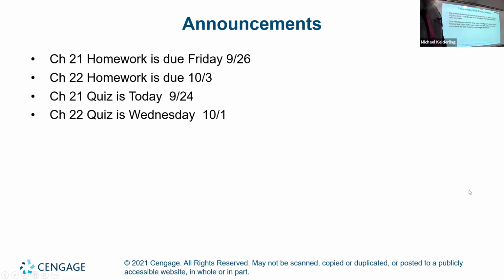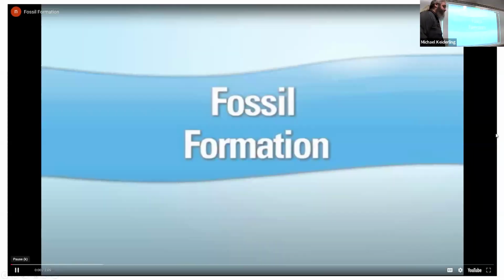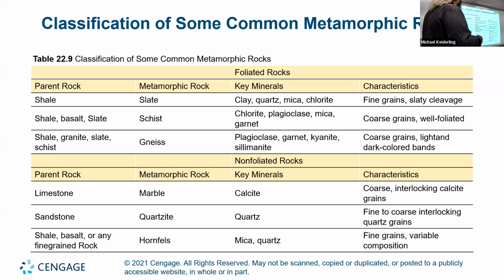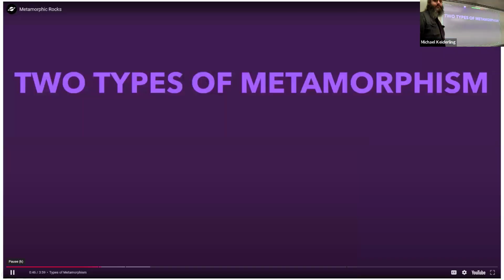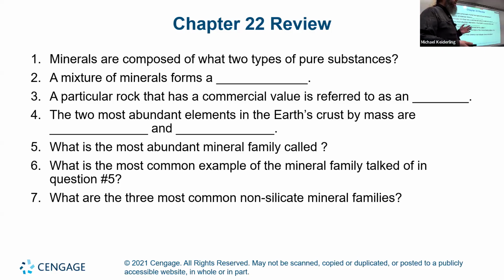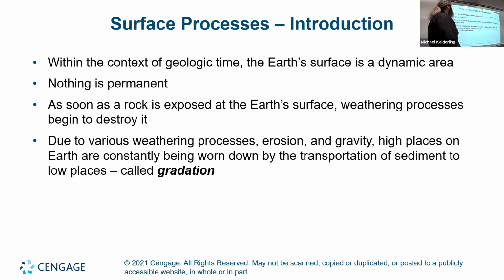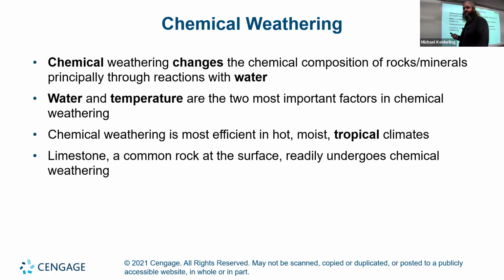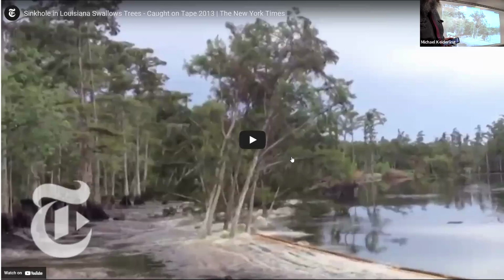GEOL110 Lecture Week 5 W 9/24 Chapter 22+23